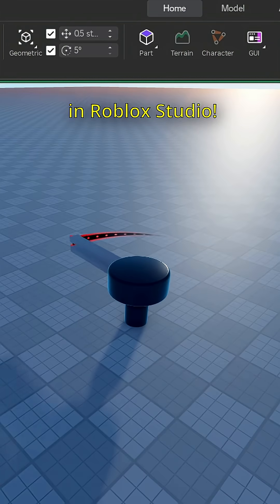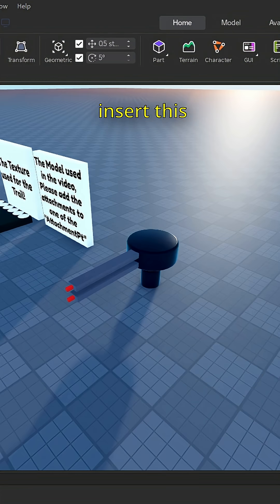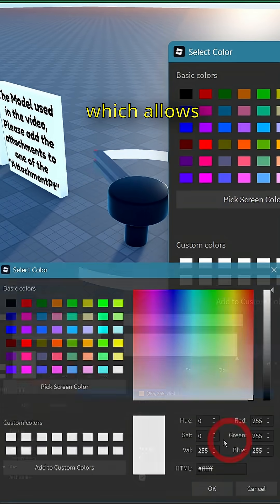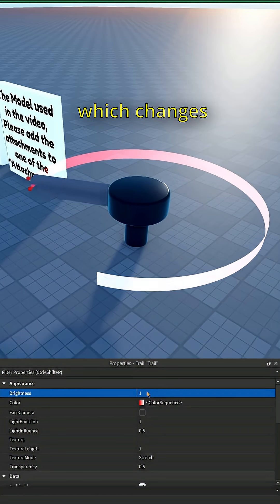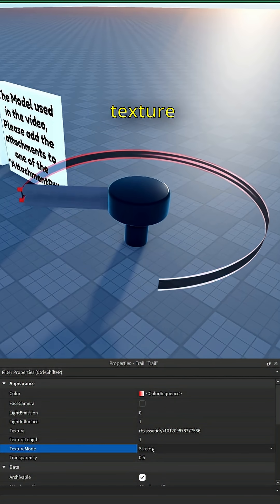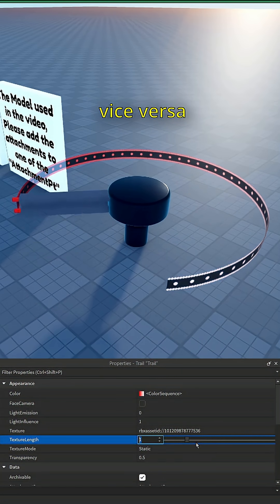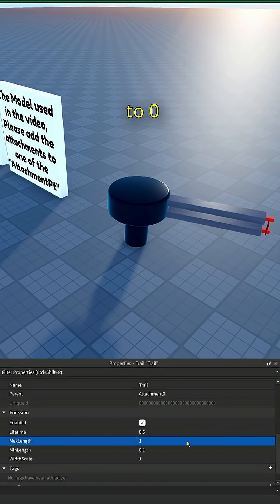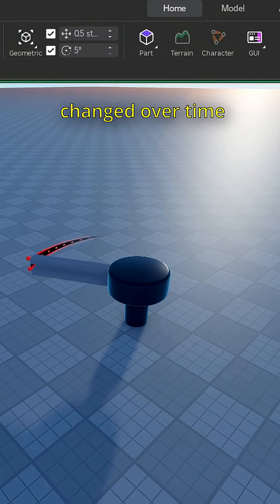How to use Trails! | Roblox Studio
Assets used in the video. Feel free to use it in your game if you want!

(Creator: Iwiwiiwiwiwii)